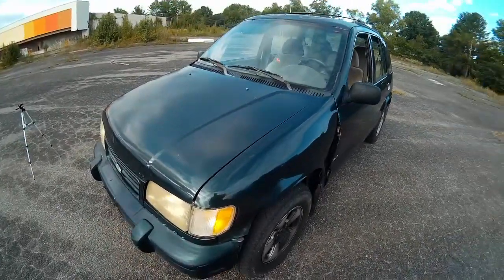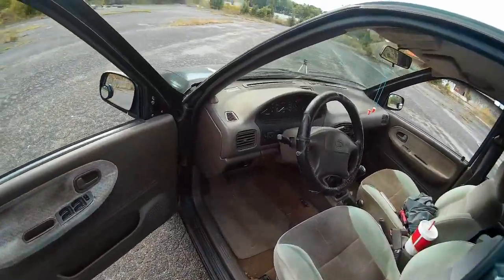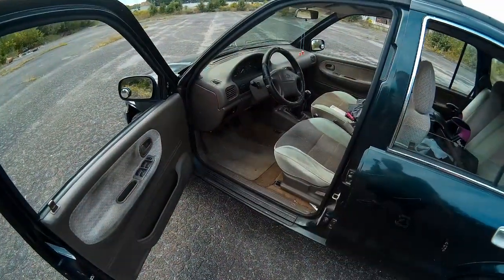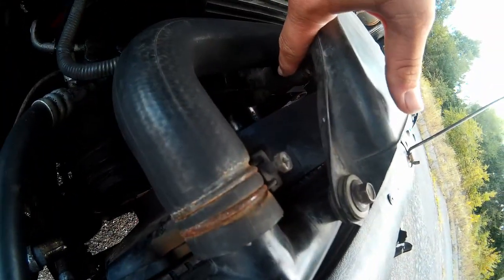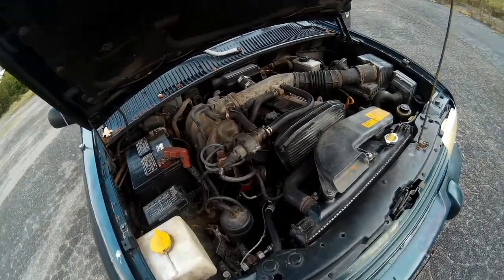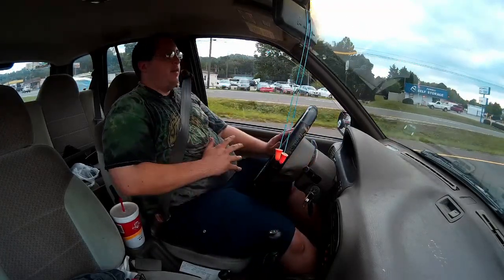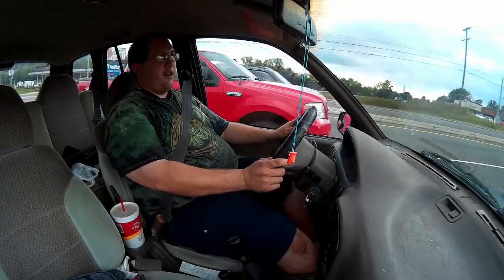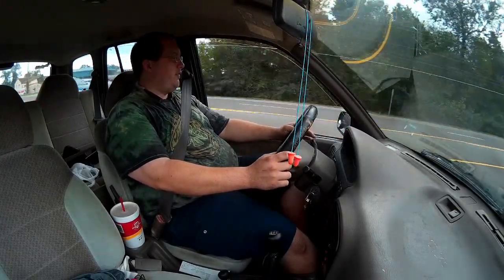6 Months With My 1996 Kia Sportage and 5 Things I Dont Love About It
In this video, I discuss what it's been like owning my 1996 Kia Sportage for the past 6 months, as well as things that I don't love so much about it.